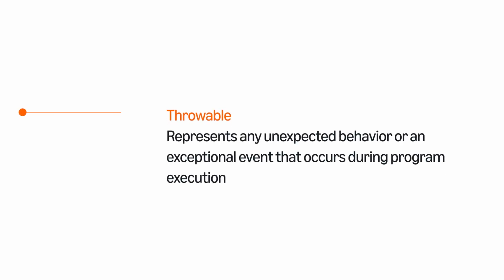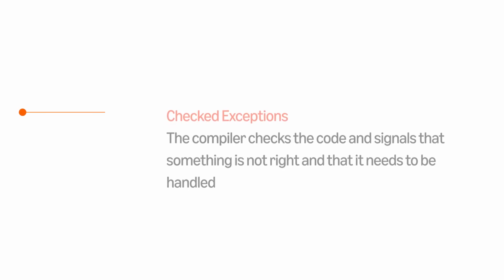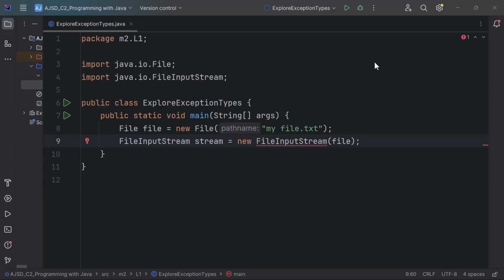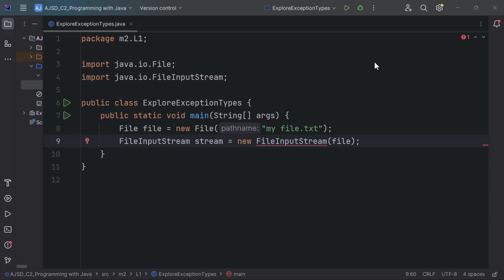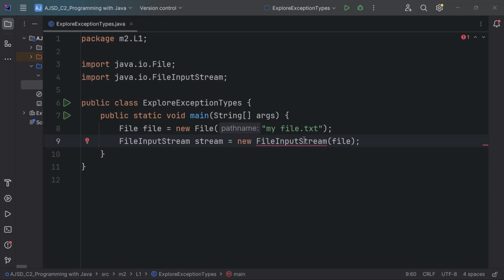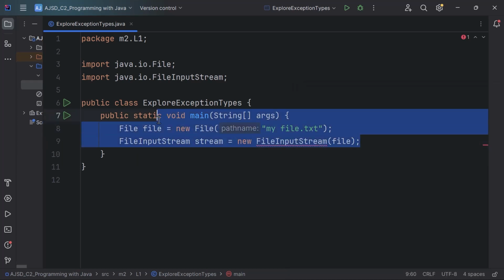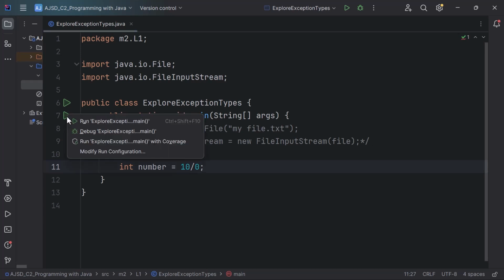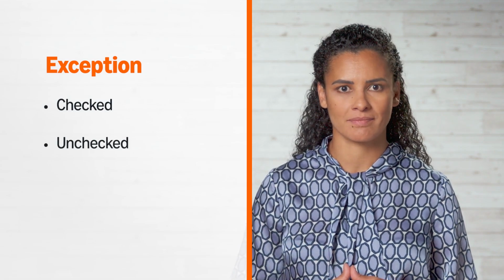Exploring exception types